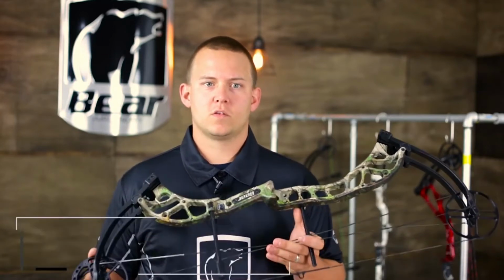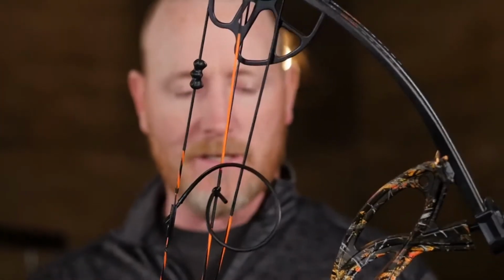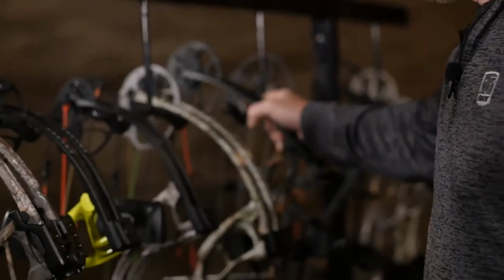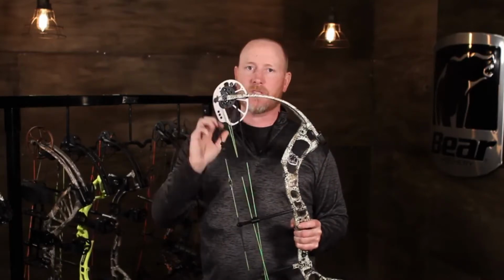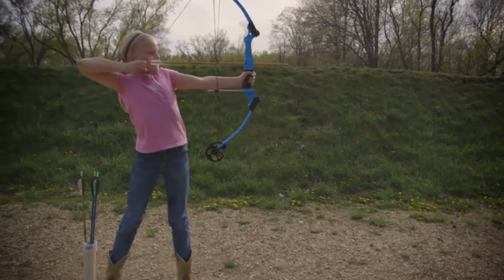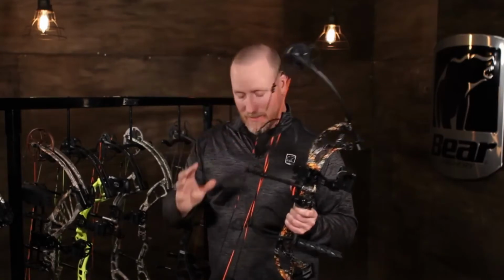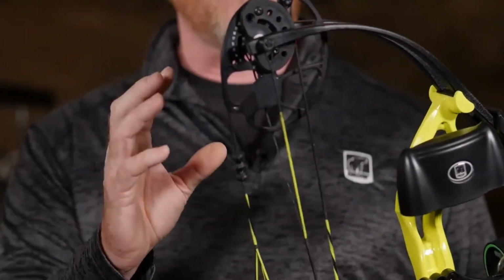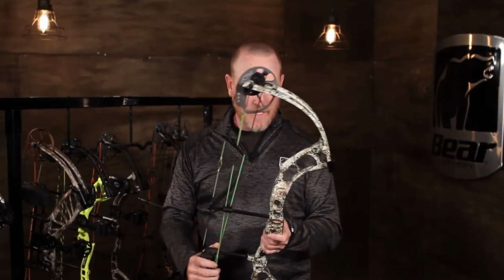Best Compound Bow For Women - Top 5 Best Hunting Bow For Women 2021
The best compound bow for women will ensure how accurately you shoot when you go hunting in the wild. Here we have the 5 best hunting bow for women from Amazon that will add more pleasure to your hunting.

1. Bear Archery Wild

2. Bear Archery Cruzer Lite

3. Genesis Original Kit

4. Diamond Archery Infinite Bow

5. Bear Archery G2 Compound Bow

If you are thinking about hunting in the wild, you must have the proper gear with you. Started as a beginner then you must start with the best compound bow for women that is easy to use. Women hunting bows are perfectly built for women in size, weight, and other functionality.

There are numerous best hunting bows for women available in the market so it's hard to find the best hunting bows without proper idea. There is various type of bows like recurve bow, compound bow, and longbow. Before buying the best female compound bow you must notice a few things

Women's compound bow size should be fit for your height and weight in the right proportion to carry simply. You should check the hunting bow parts. High-quality material makes the bow more durable. The speed depends on the bow's right fitting and setup. The bow sights, peep sights, bow stabilizer, riser, limp, cable, and arrow rest should be high in quality.

To make your hunting more excited, we have brought the 5 best hunting bows for women. These products review will help women to find the best bows for hunting.